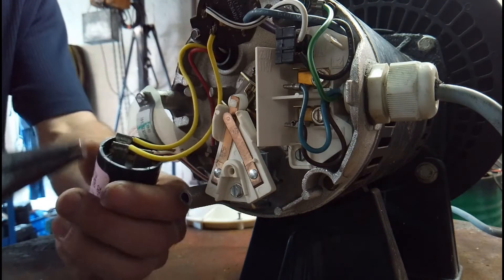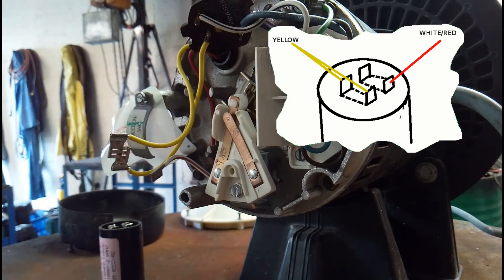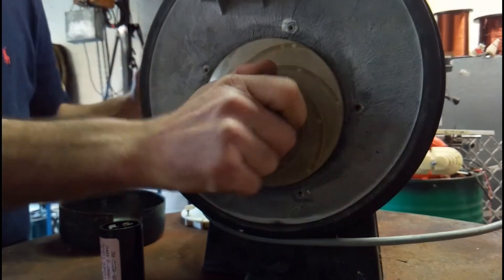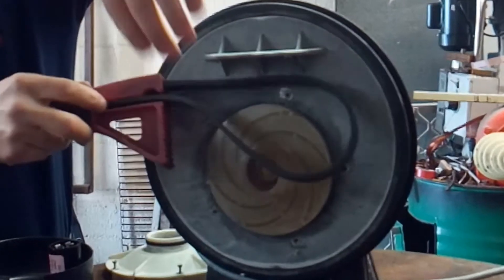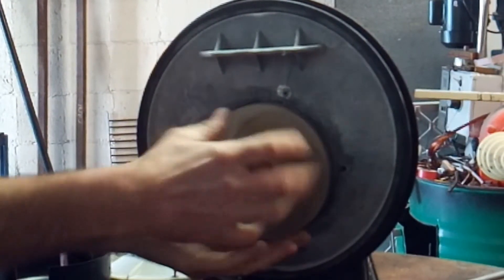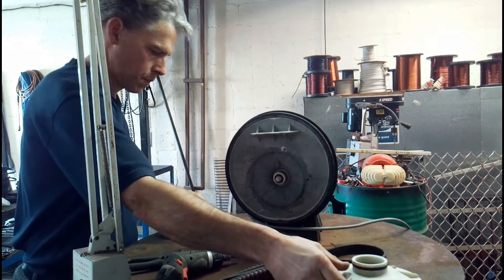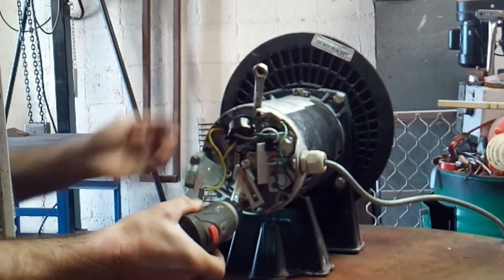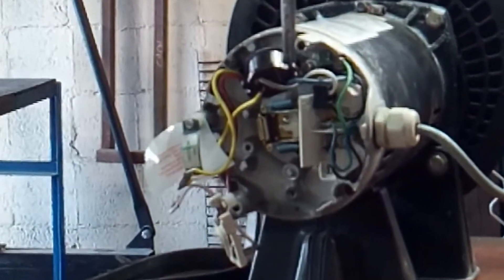Sta rite pump overhaul (2 of 8) - remove impeller/capacitor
Chapter 2. Removing Capacitor and Impeller of 3/4HP Sta-rite pool pump. Full overhaul videos in order.